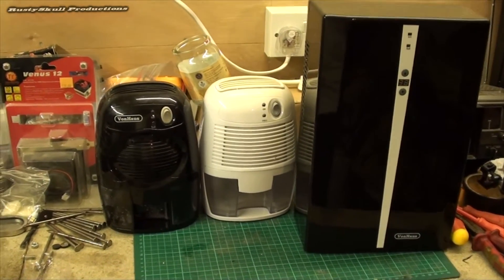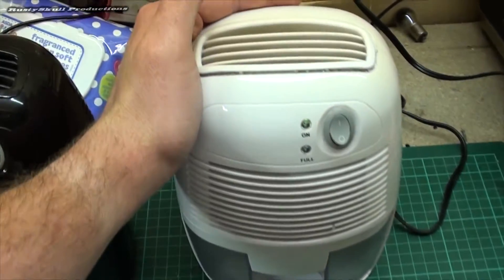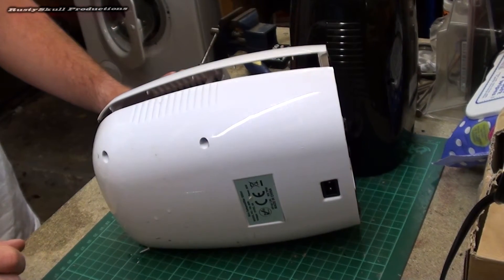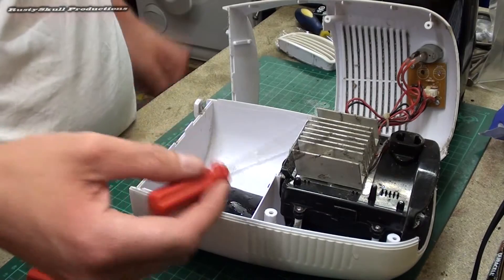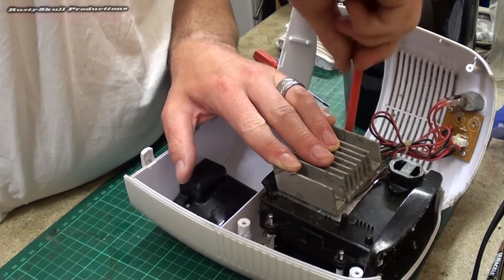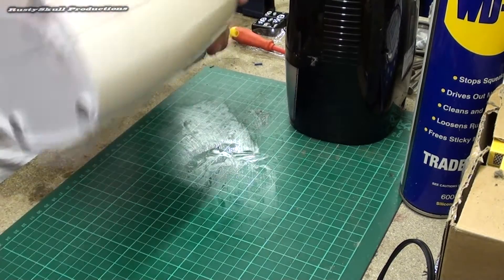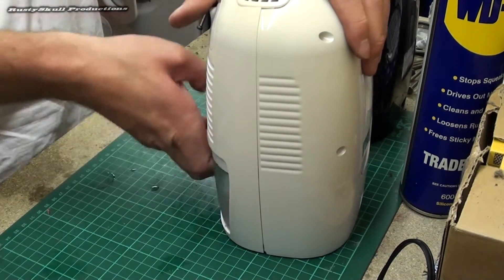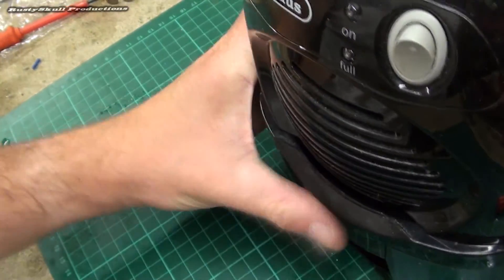What's Inside a Mini Dehumidifier? - RustySkull Productions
What's inside and how it works.